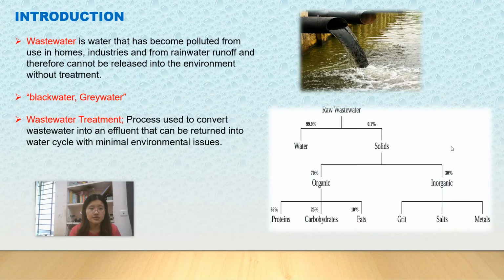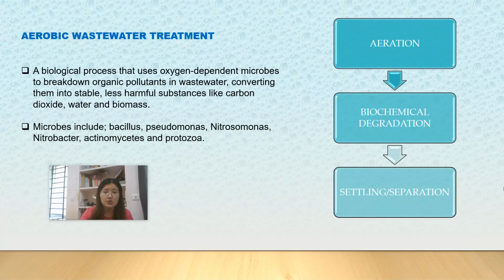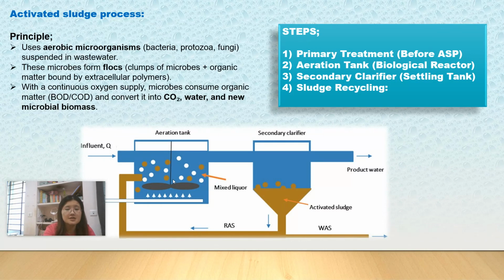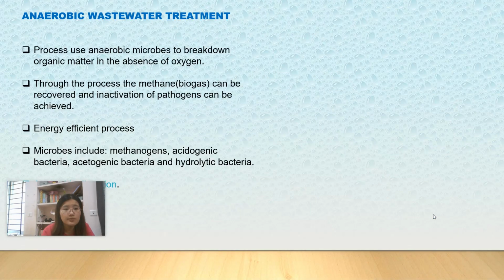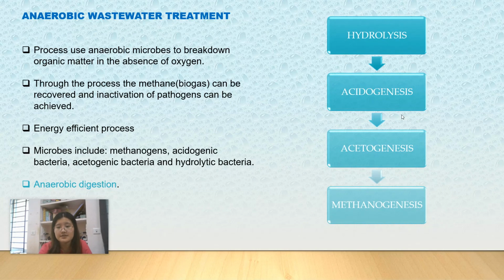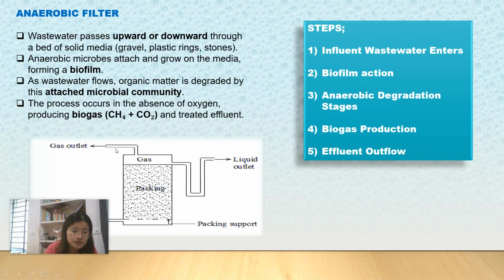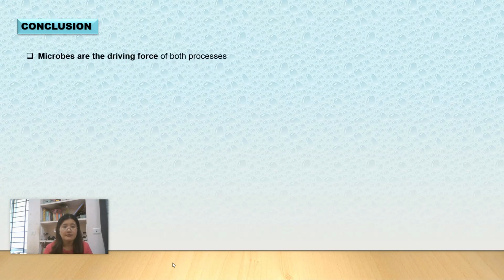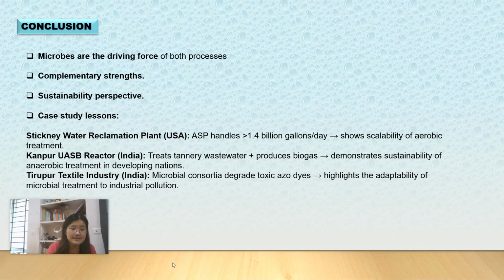KIRAN NGADONG aerobic and anaerobic wastewater treatment ppt